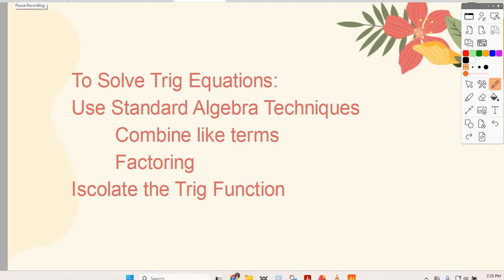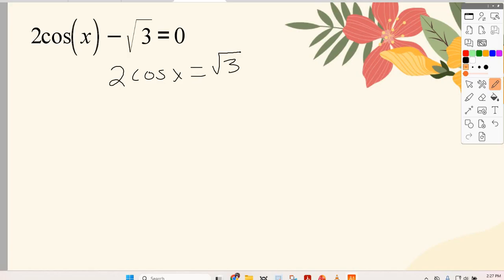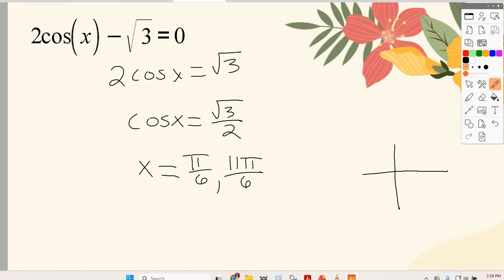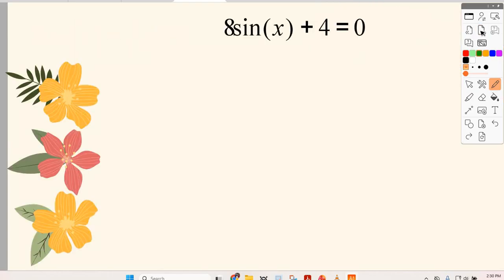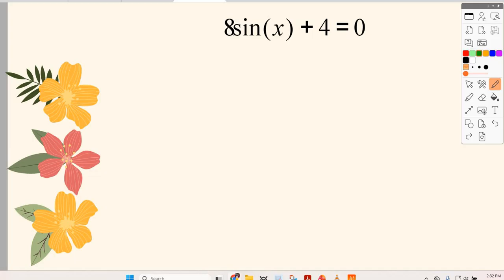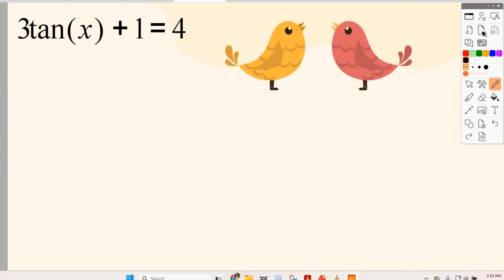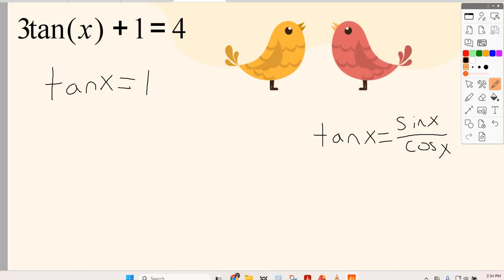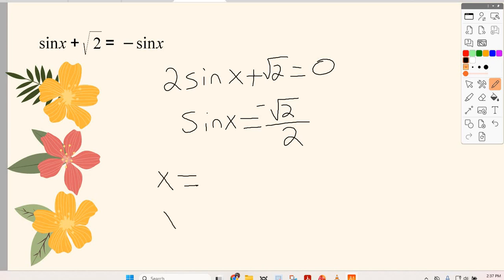Intro to Trig Equations